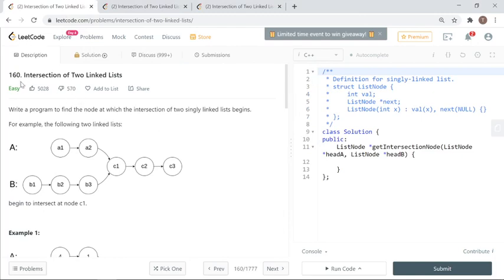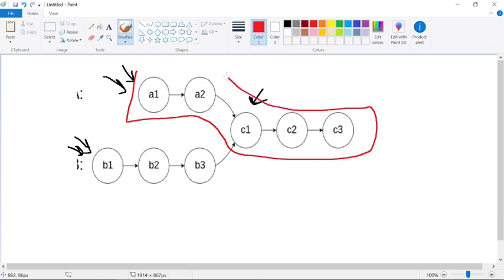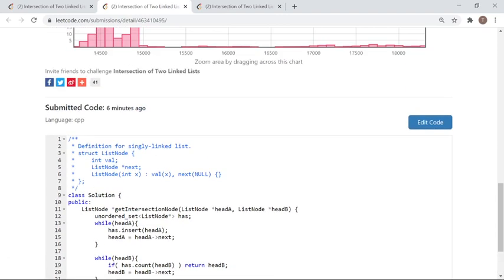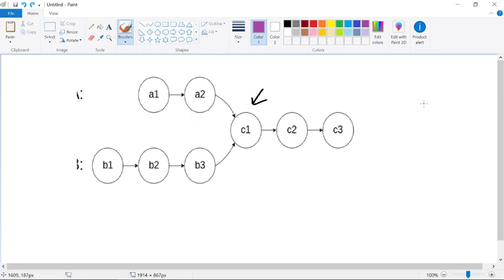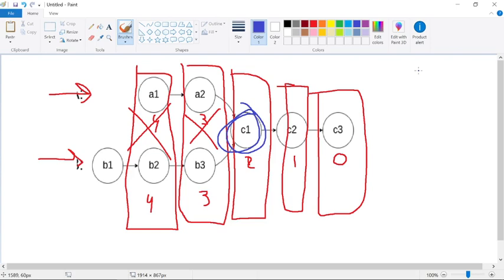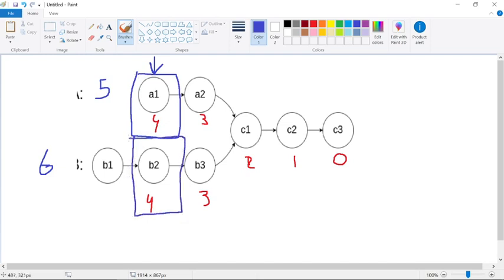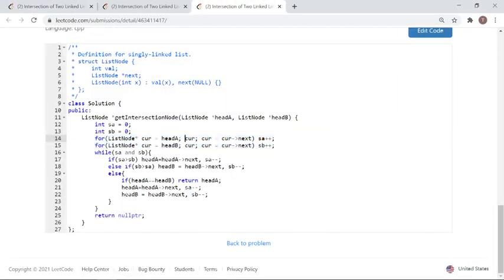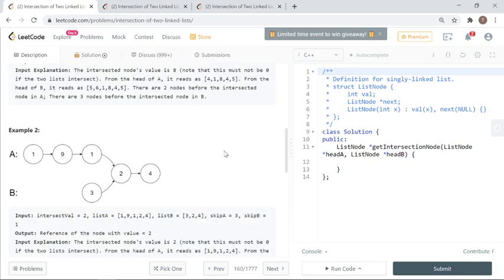LeetCode 160 - Intersection of Two Linked Lists - Resolution - Caveman English